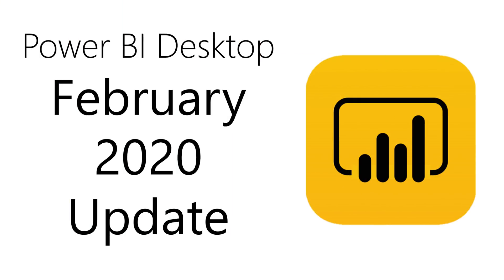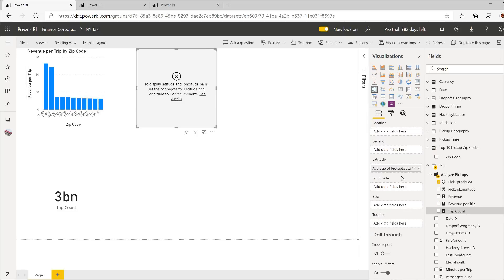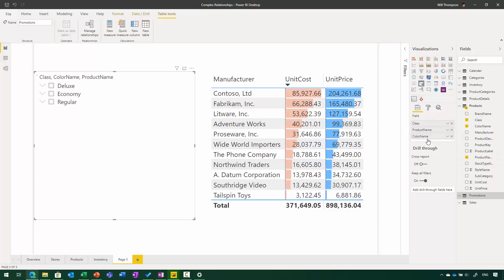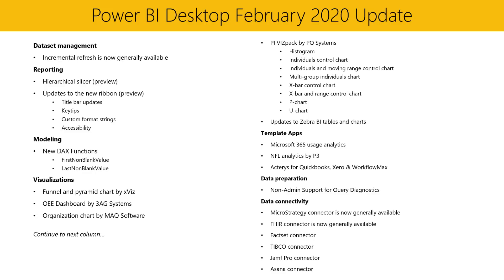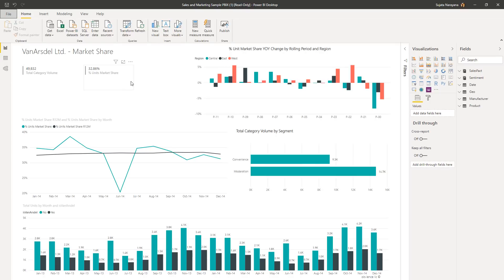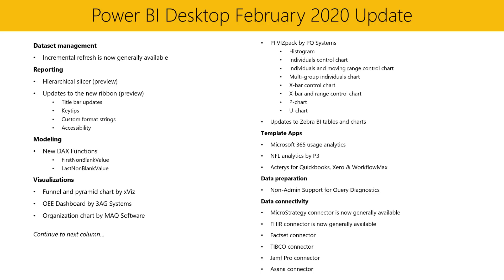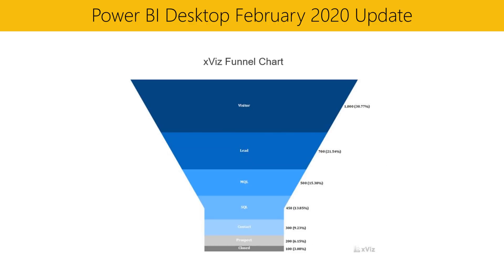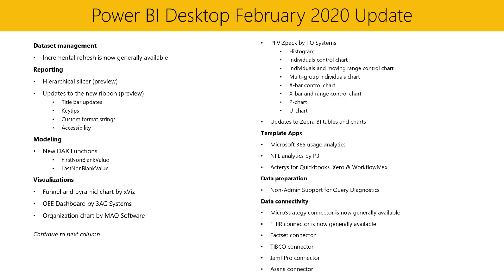Power BI Desktop Update - February 2020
We are super excited for our update this month! We are releasing two of our top community requests: incremental refresh for Power BI Pro and hierarchical slicer. Additionally, we’ve added some improvements to the new ribbon and a couple new DAX functions. Since our last release, there have been several new custom visuals released on AppSource, so be sure to try them out! If you want to learn about all the updates and enhancements this month, check out the full video.

Incremental refresh - 0:16

Hierarchical slicer (preview) - 3:27

Ribbon updates - 7:04
Update - Custom format strings in the ribbon will be in the March release of Desktop

New DAX functions: FirstNonBlankValue and LastNonBlankValue - 11:55

Custom visuals - 13:54
Funnel and pyramid chart by xViz

Template apps - 15:10
Microsoft 365 usage analytics

Non-admin support for Query Diagnostics - 15:39

Data connectivity - 16:02
MicroStrategy connector and FHIR connector now are now generally available
We also have several brand new connectors which include:
-Factset connector
-TIBCO connector
-Jamf Pro connector
-Asana connector